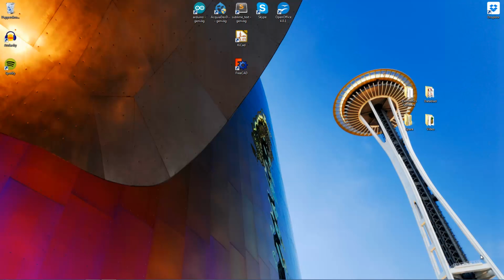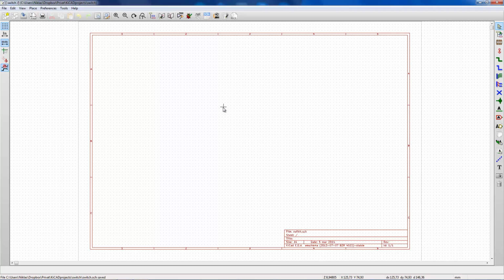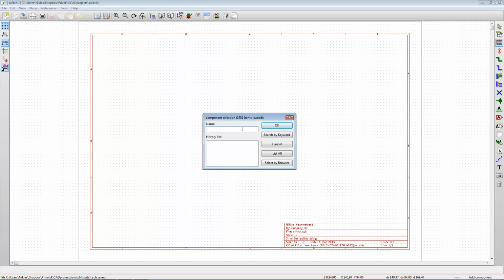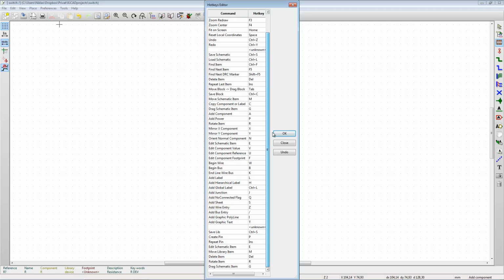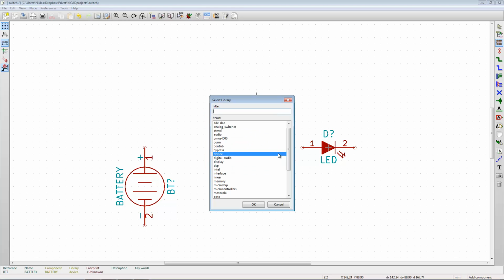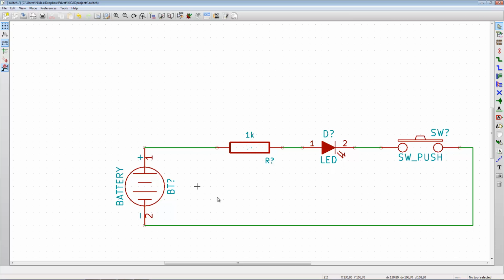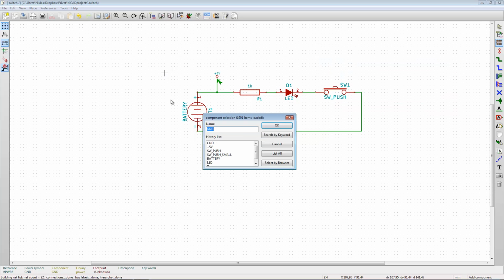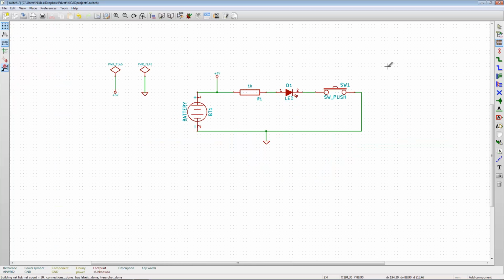KiCad Tutorial #1 Start Project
KiCad Tutorial